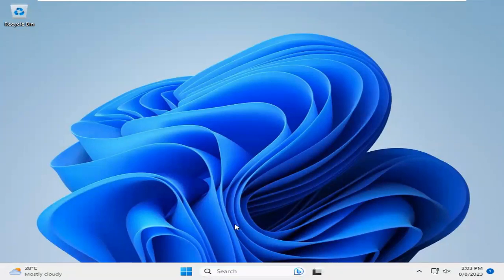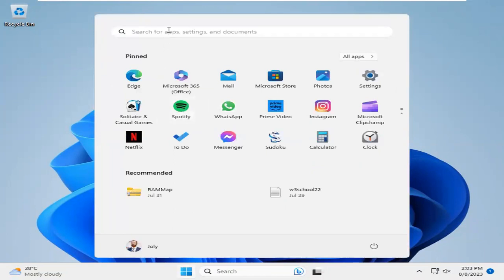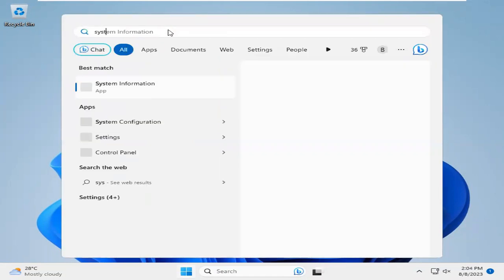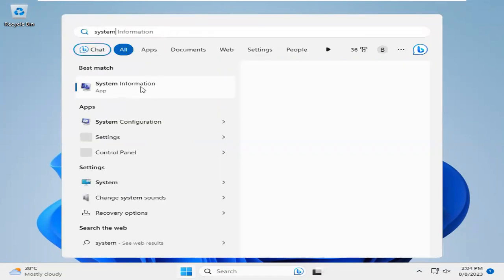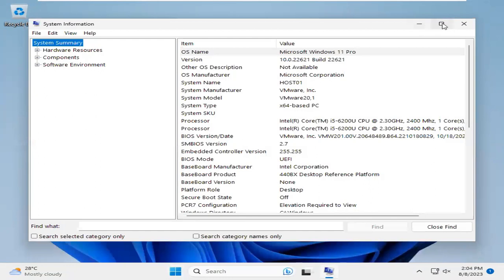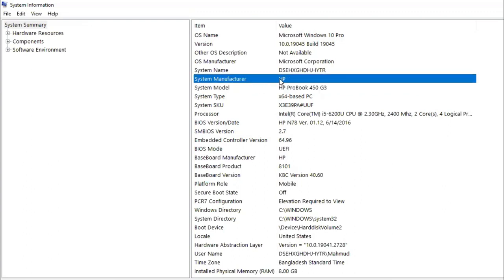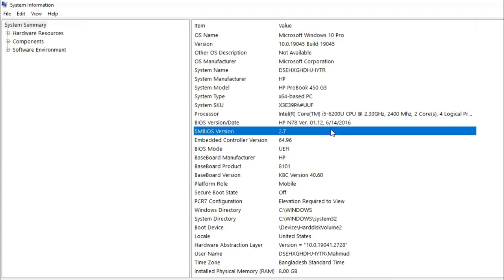How to Find Your Computer Model & Serial Number in Windows 11 | Step-by-Step Guide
Hello, tech enthusiasts! 🖥️ Have you ever needed to find your computer's model and serial number? Look no further! In this tutorial, we'll show you the simple steps to quickly locate both your computer's model and serial number in Windows 11. This information is essential for warranty claims, technical support, and system identification. Join us as we walk you through the process.

🔍 What You'll Discover:

How to effortlessly find your computer's model and serial number.
The importance of knowing these details for warranty, support, and system identification.
A step-by-step demonstration to find your computer's model and serial number.
📋 Covered Steps:

Accessing the System Information tool.
Navigating to the "System Summary" section.
Identifying the Model and Serial Number entries.
Utilizing the information for various purposes.
🕒 Time Stamps:
00:00 - Introduction
00:45 - Opening System Information
01:15 - Locating System Summary
02:00 - Finding Model & Serial Number
02:45 - Practical Applications
03:30 - Conclusion and Recap

🚀 The Significance of Model & Serial Numbers:

Facilitate warranty claims and technical support.
Ensure accurate identification during system maintenance.
Streamline hardware upgrades and compatibility checks.
Maintain organized records of your computer fleet.

Thank you for being a part of our tech-savvy community! 🙌